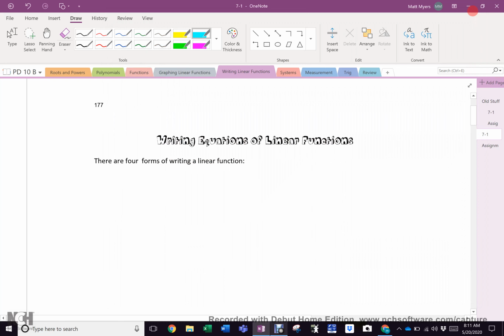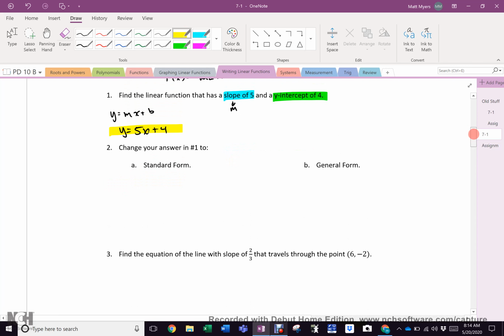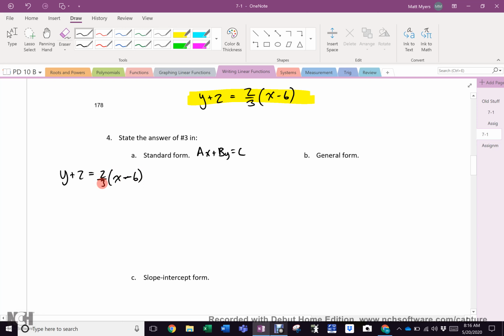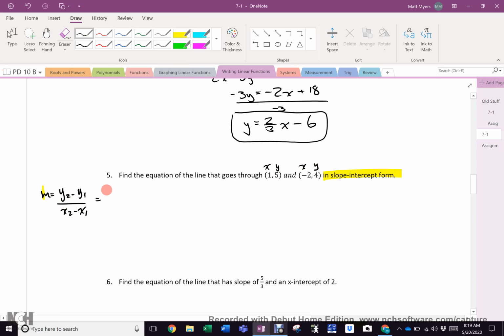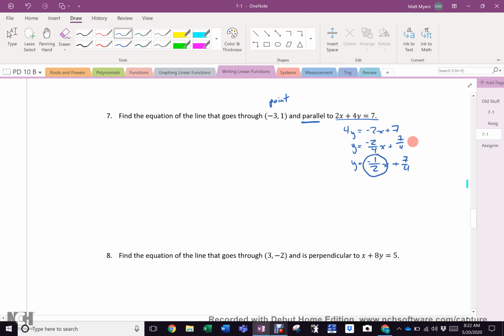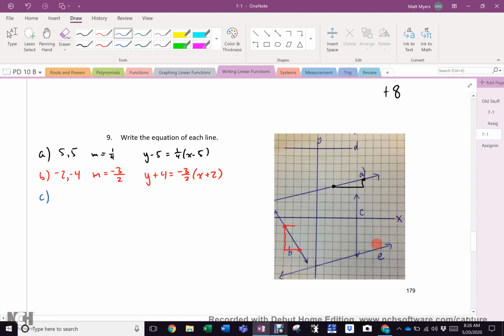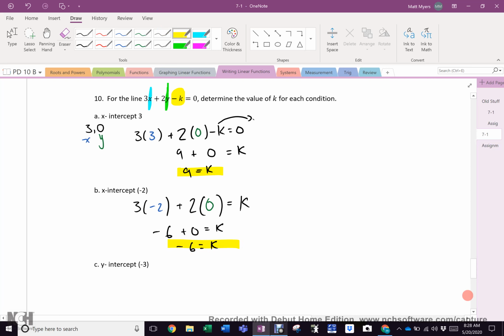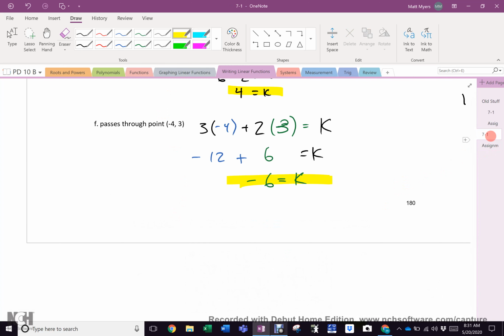May 20 Grade 10 Writing Equations (pages 177-180 or page 162-165)